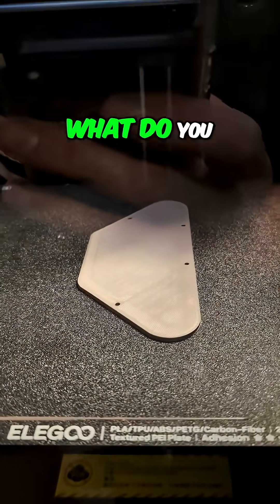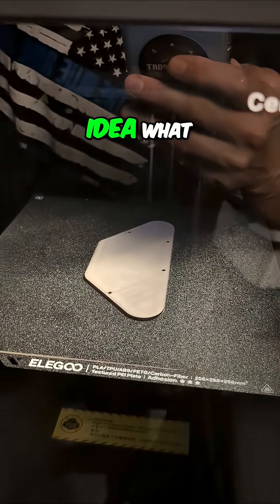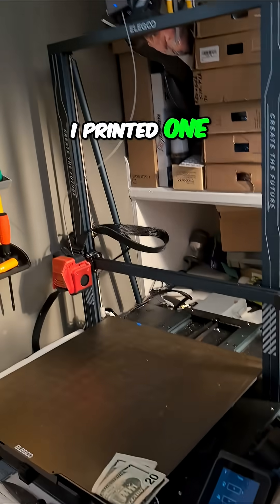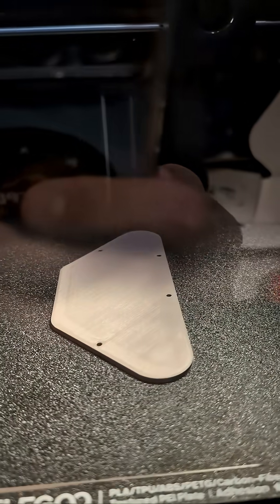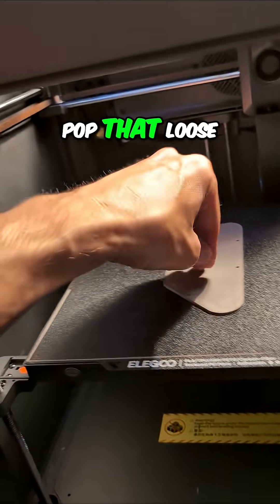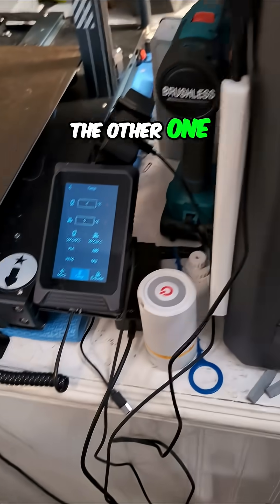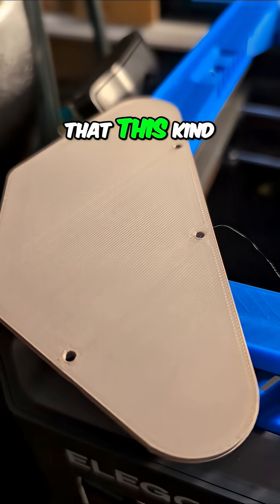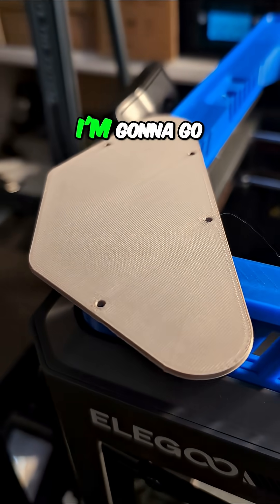3D Printed Guitar Part: Elegoo Centauri Carbon to the Rescue!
We replaced a missing Gibson SG Standard backplate with a 3D printed one! Comparing prints from Neptune 4 Max and Centauri Carbon, we aimed for a better look and achieved it with Rongtong PLA Pro. Now, we're installing the improved part!

Video tools
4k gimble
Wireless Mic